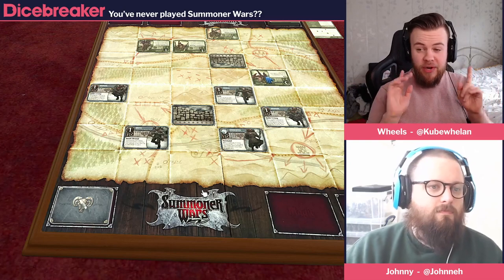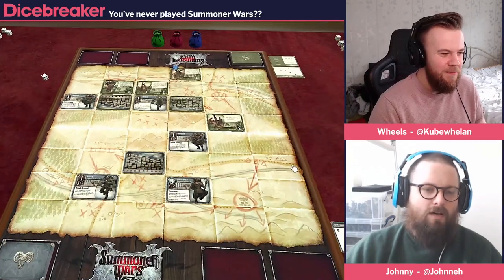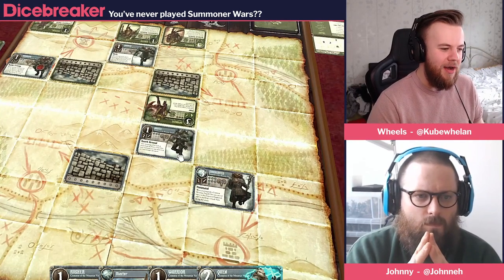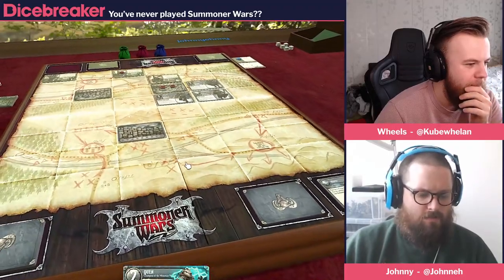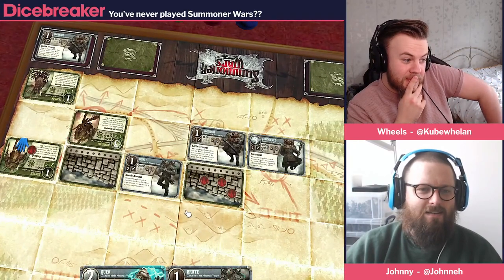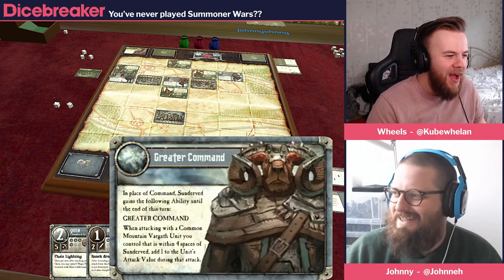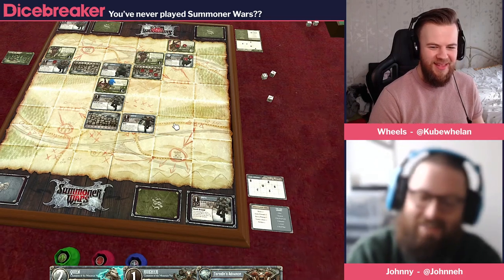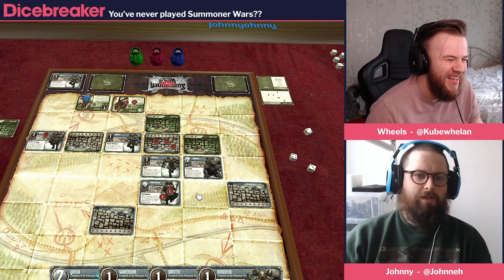You've Never Played Summoner Wars?! | Boardgame playthrough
Summoner Wars is one of Wheels' absolute favourites when it comes to card games, it combines trading card game rules with tactical grid based fights and what's that? Johnny's never played? Well that's just unacceptable